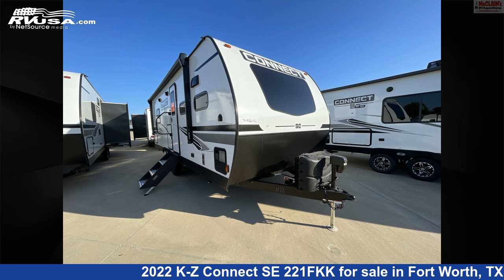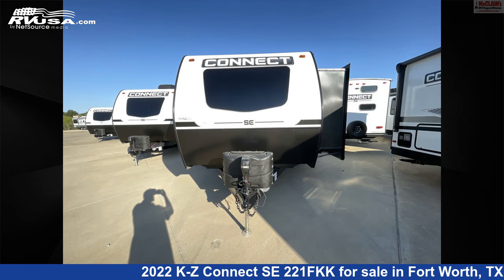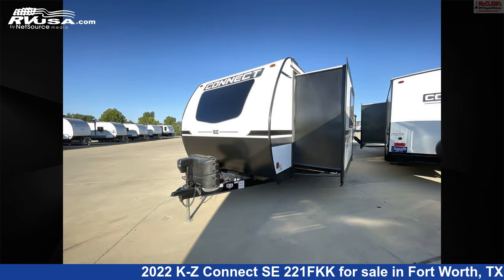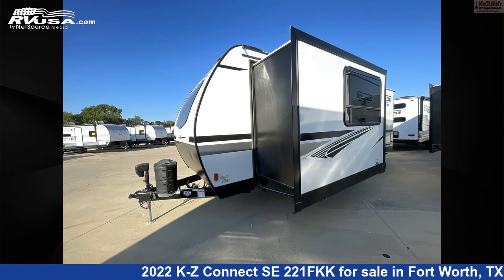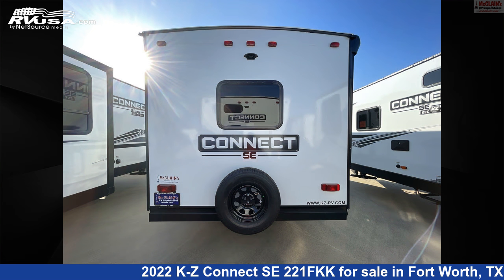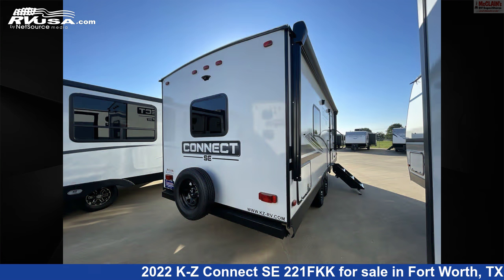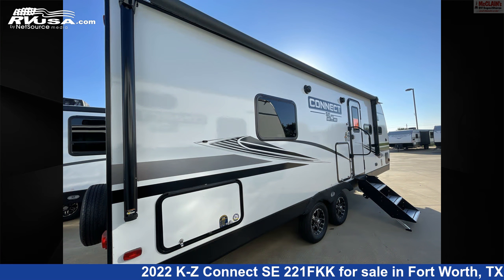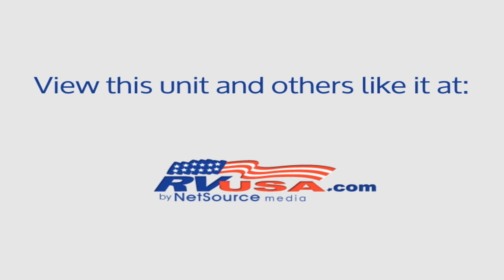Marvelous 2022 K-Z Connect SE Travel Trailer RV For Sale in Fort Worth, TX | RVUSA.com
This 2022 K-Z Connect SE 221FKK is a Travel Trailer RV. It is located in Fort Worth, TX 76140 and is offered for sale by McClain's RV Fort Worth.